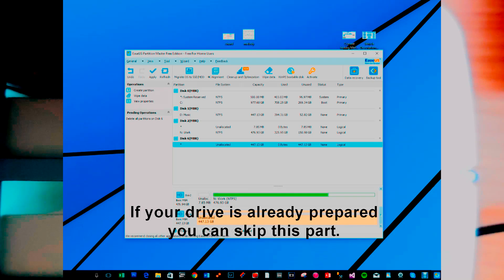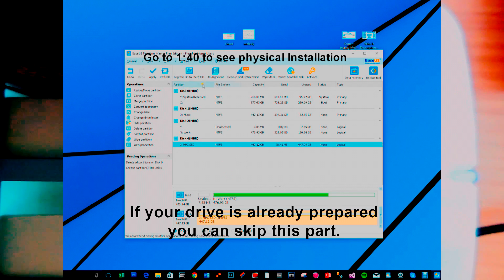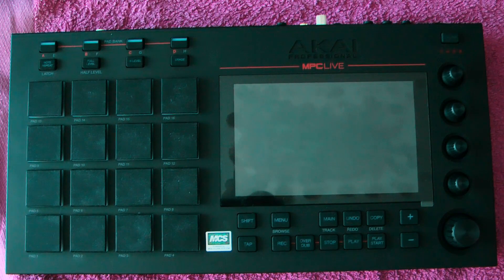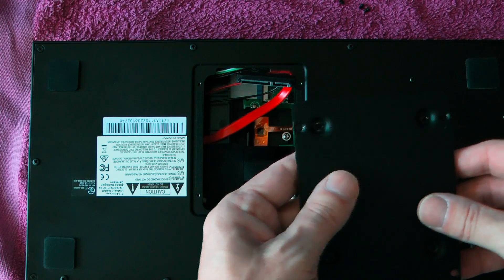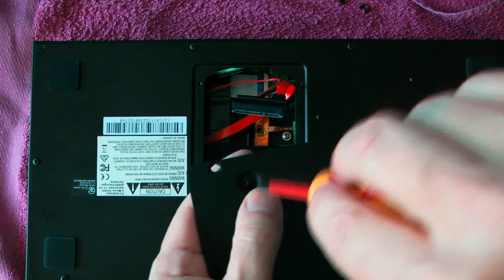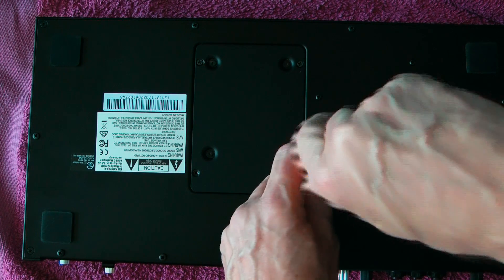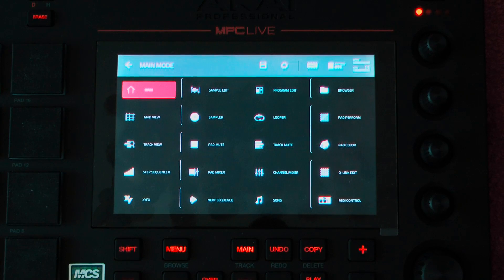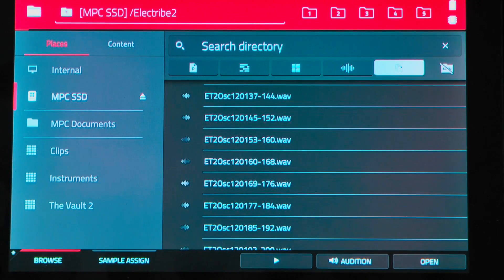Akai MPC Live: How to install an additional internal hard drive.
This video will show you how to prepare and install an additional hard drive into the device.